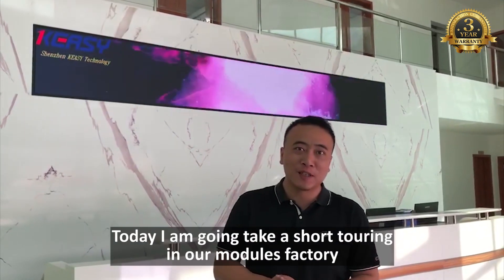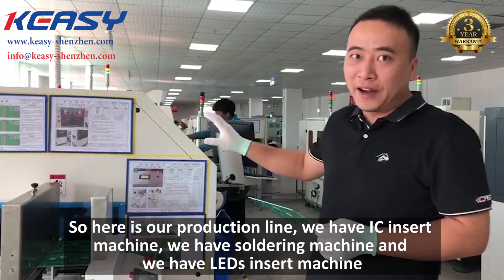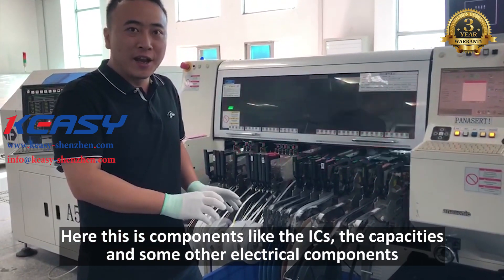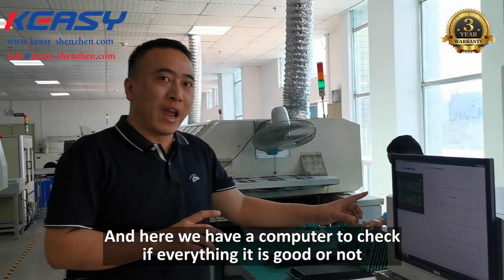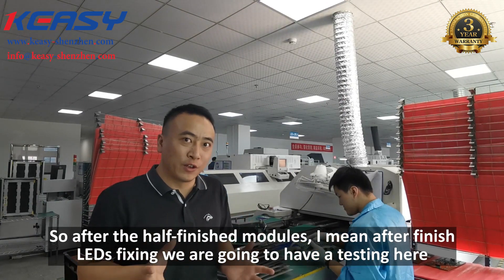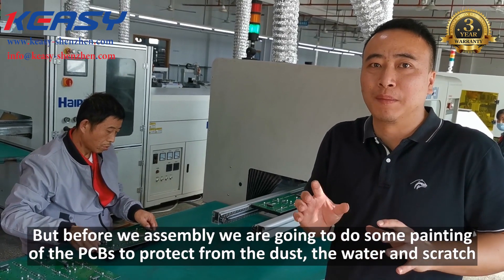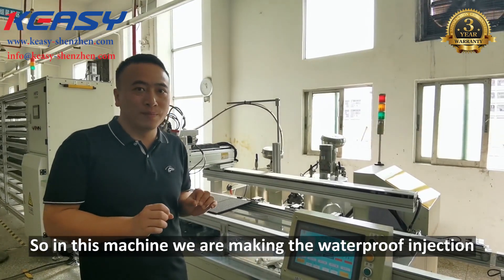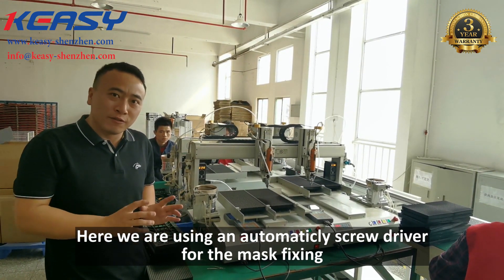Keasy Technology Manufacturing Process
Take a look into our factory and let us guide you through the process we go through, in order to create our LED modules for our K-LED Displays!